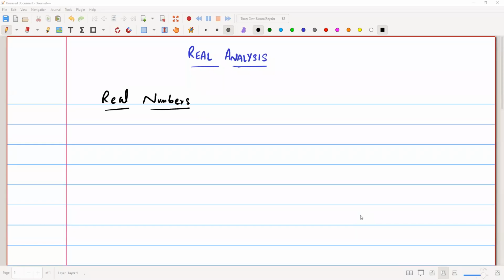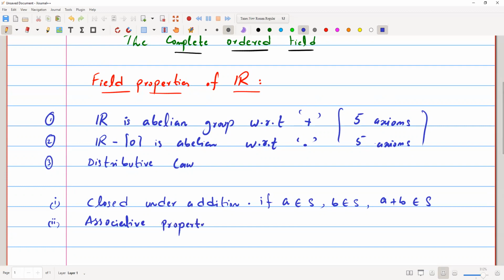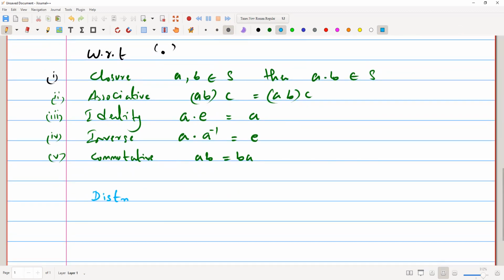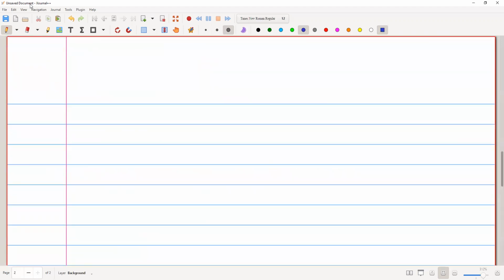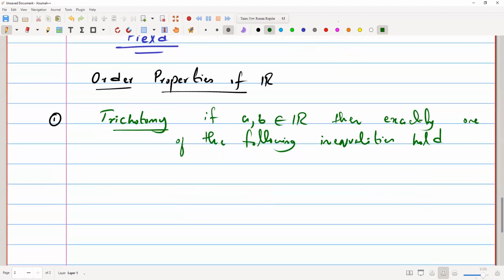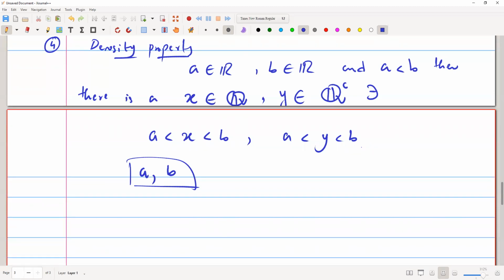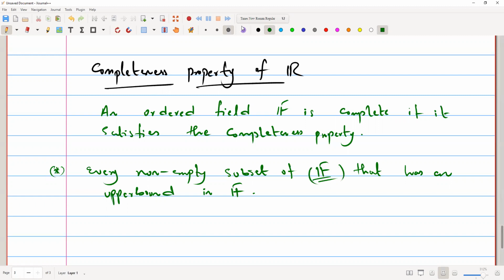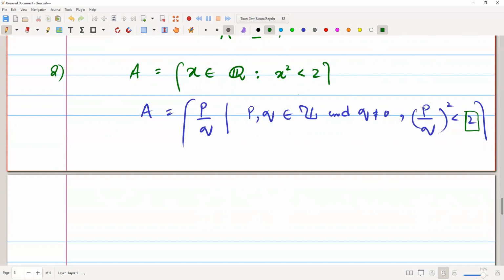Introduction To Real Numbers, The Complete Ordered Field.